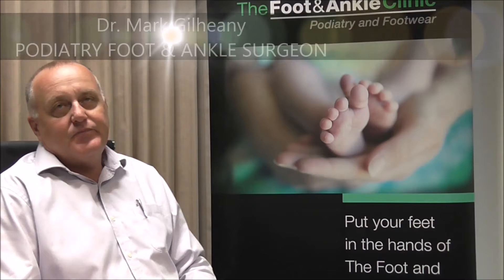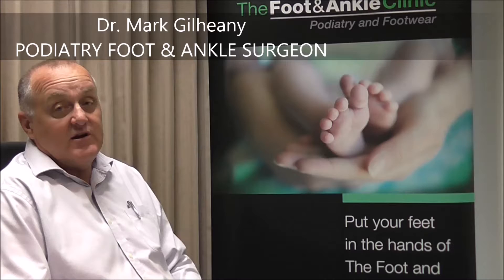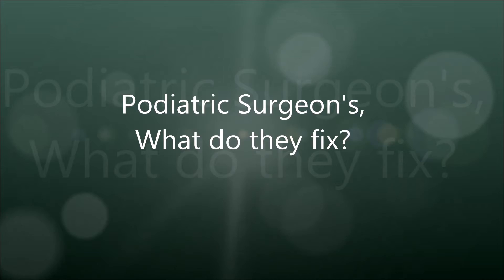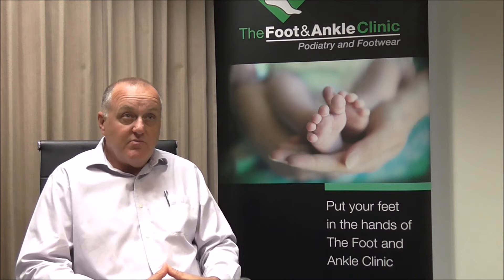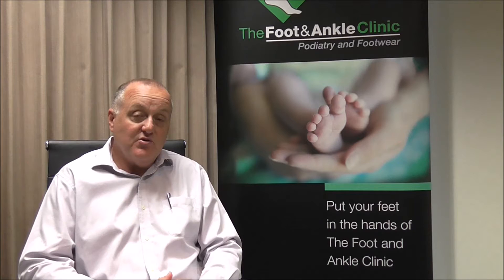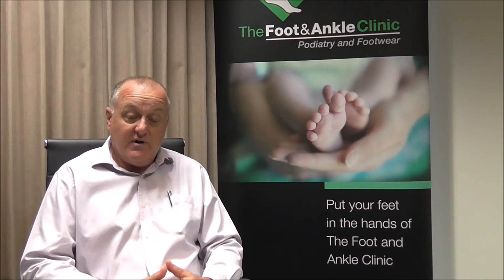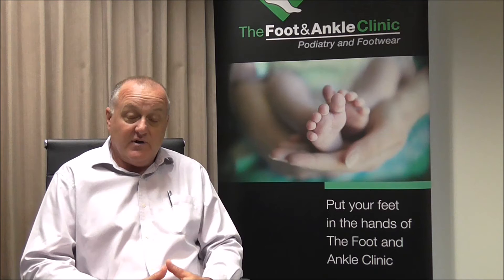Podiatric Surgeon's | The Foot & Ankle Clinc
Dr. Mark Gilheany explains what is a Podiatric Surgeon and the types of issues they can fix.